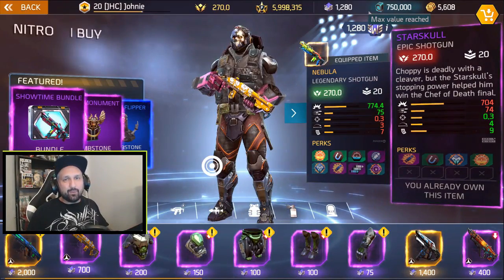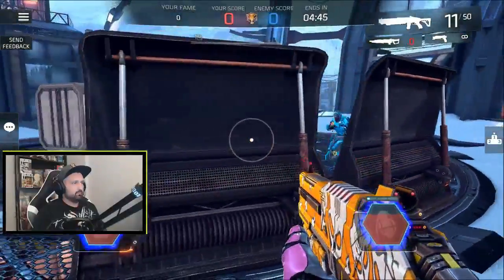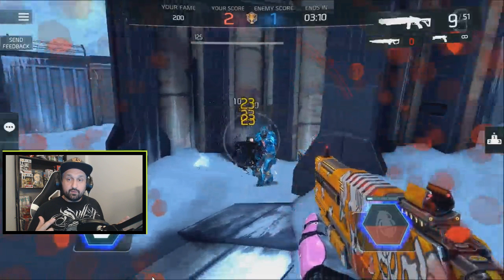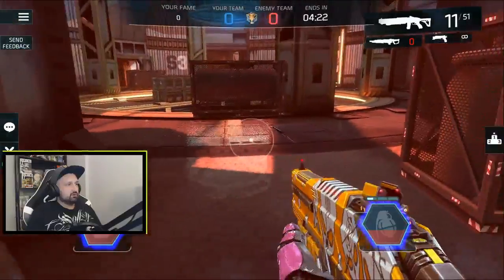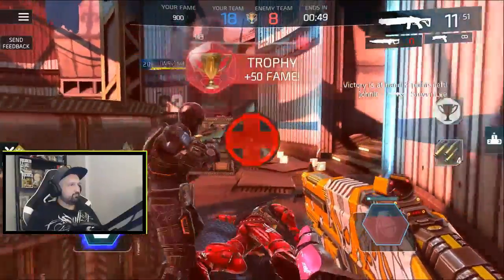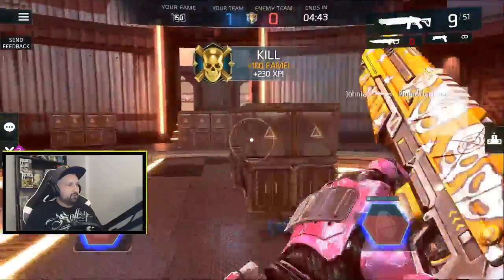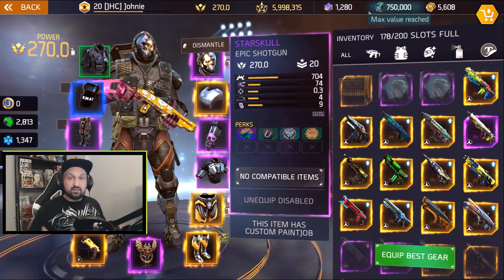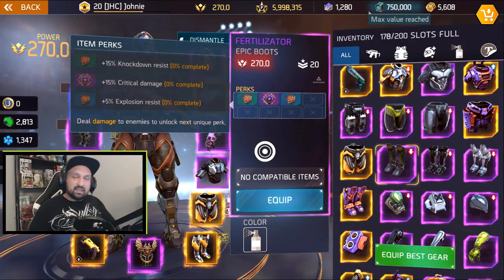Shadowgun Legends *NEW* Shotgun: STARSKULL PvP Gameplay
Hey guys!! I got some action today, PvP gameplay with the new STARSKULL shotgun. Really similar to Nebula in terms of stats, so If you love Nebula you'll love the Starskull I guess?